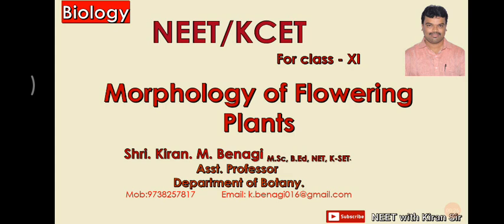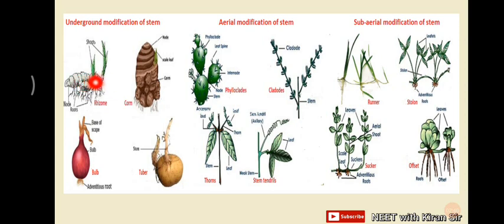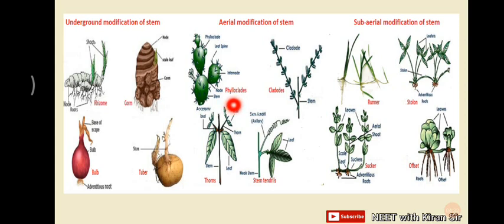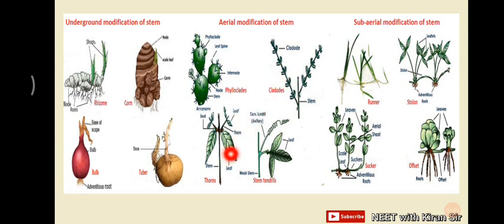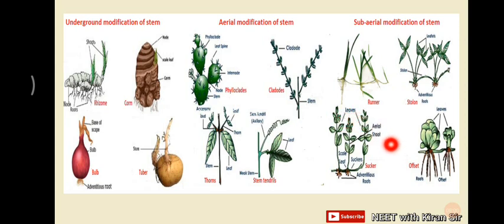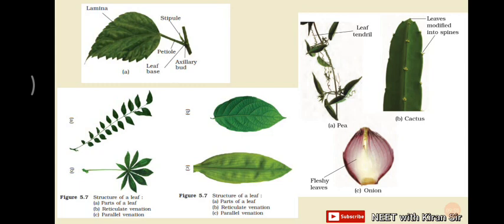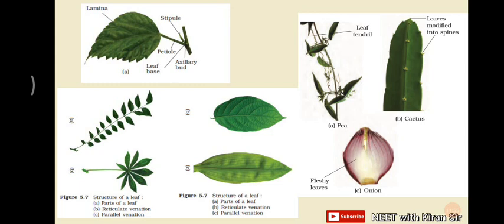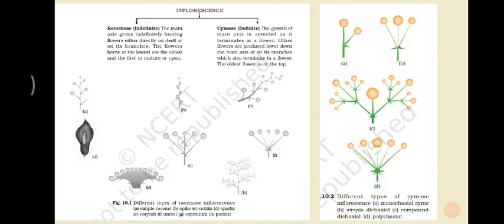morphology of plants Synopsis 02